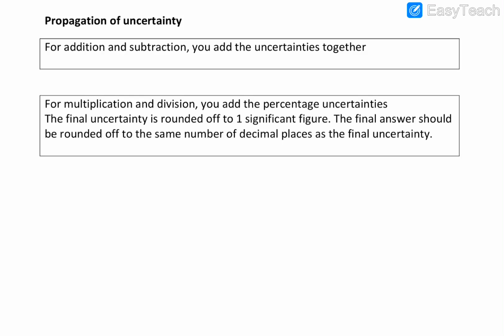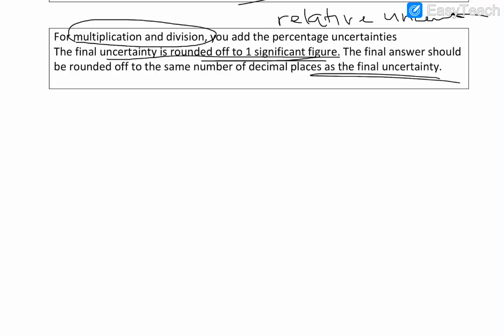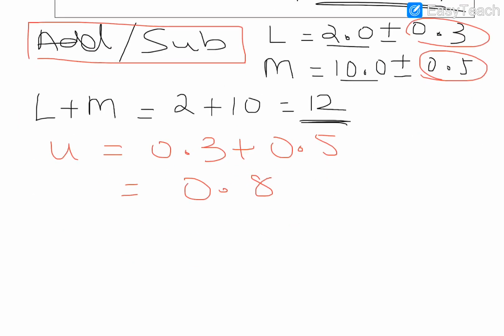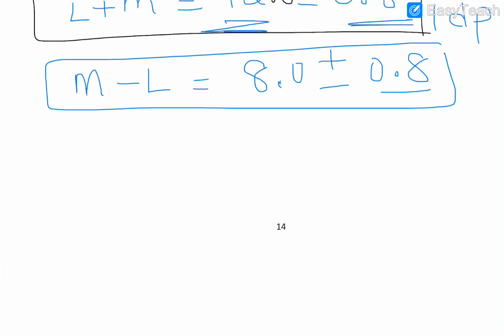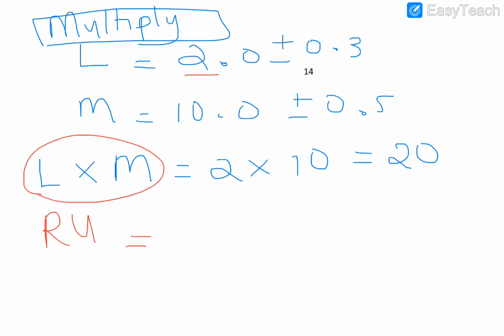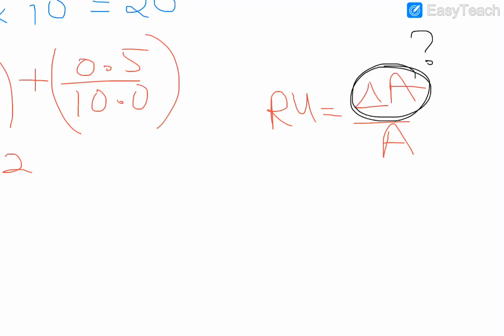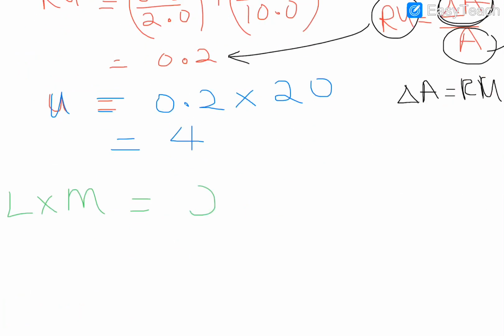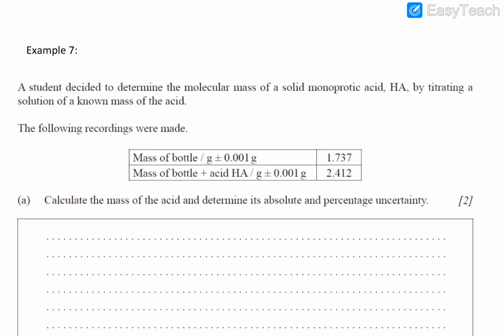Propagation of error